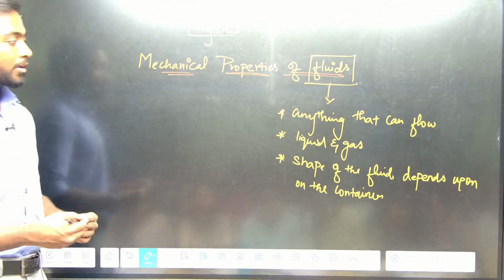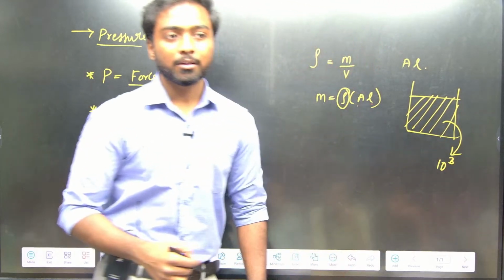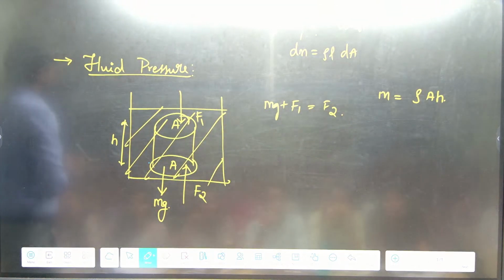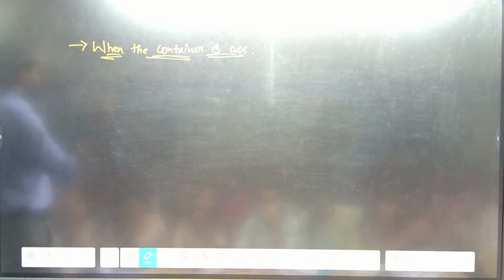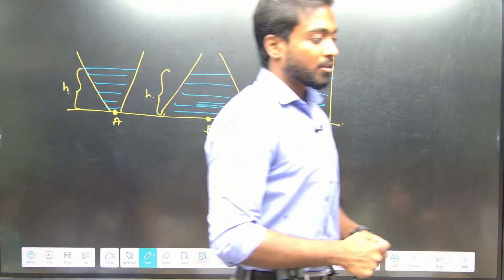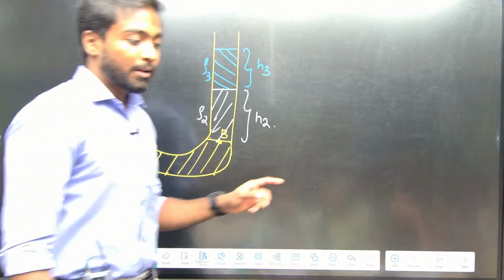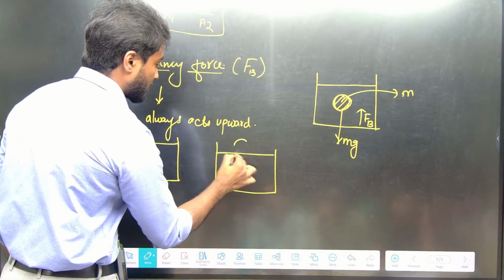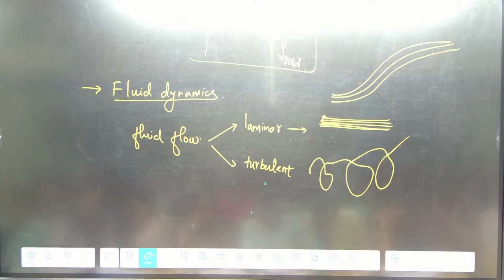🔥 Mechanical Properties of Fluids in 1 Shot | NEET 2026 Crash Course Day 19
In this Day 19 session of the EAPCET & NEET Crash Course, we cover a highly important and conceptual chapter — Mechanical Properties of Fluids.

This chapter plays a key role in NEET & EAPCET exams, and mastering it will significantly improve your problem-solving ability and conceptual understanding.

🔍 Topics Covered:
Pressure and its variations
Pascal’s Law
Archimedes’ Principle & Buoyancy
Surface Tension & Capillarity
Viscosity & Flow of Liquids
Bernoulli’s Theorem
Equation of Continuity
Important NEET & EAPCET PYQs
Shortcut Tricks & Formula-based Approaches

🎯 This session will help you:

Strengthen core concepts
Solve numericals quickly & accurately
Improve speed and confidence in exams

NEET World is dedicated to helping students achieve their dream of becoming doctors through structured learning and expert mentorship.

✨ Our vision: Ignite Your Ambition

Experienced and result-oriented faculty
Concept-based teaching methodology
Personalized mentorship & doubt solving
Regular tests and performance tracking

At NEET World, we focus on turning potential into performance and dreams into ranks.

Vignesh Sir is known for his clear, engaging, and exam-focused teaching style in Physics.

🌟 What makes his classes special:

Simplifies complex topics like Fluids with ease
Focus on NEET & EAPCET exam patterns
Smart shortcuts and problem-solving tricks
Step-by-step explanation of numericals
Interactive sessions that keep students engaged

His teaching helps students build strong fundamentals and boost confidence for competitive exams.